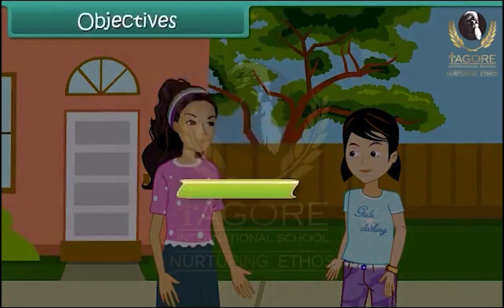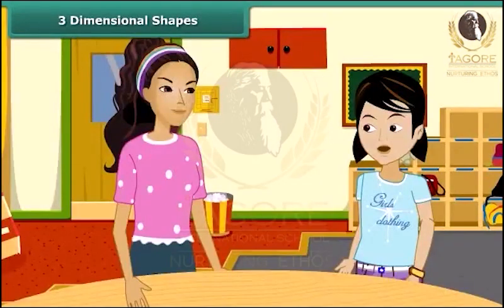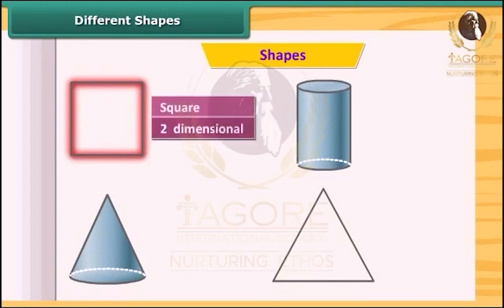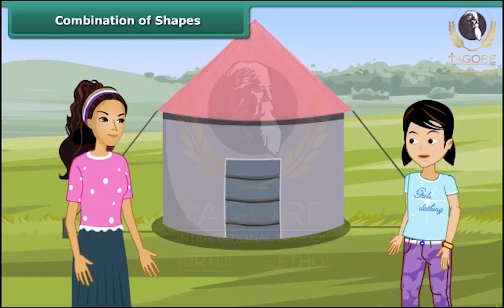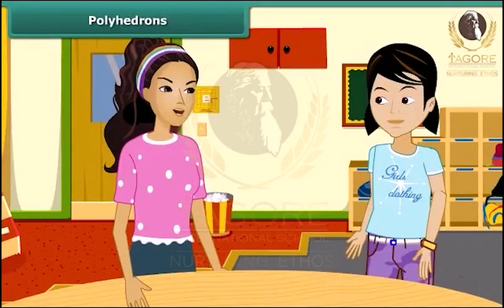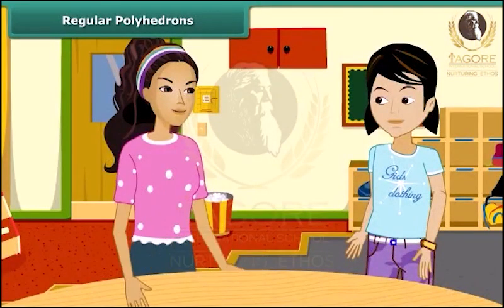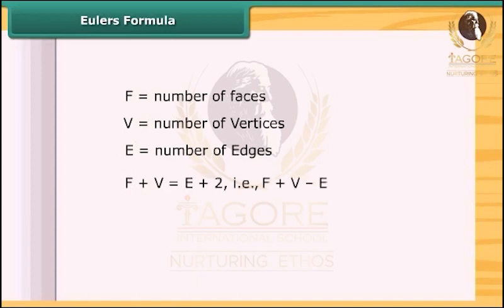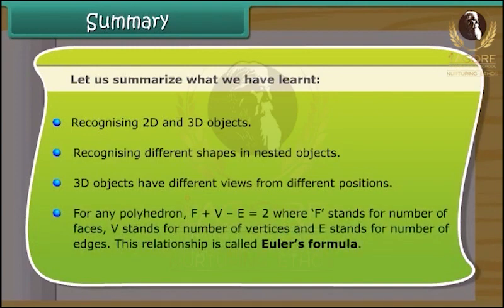Class 8th || Math || Understanding shapes || Tagore International School, Sakri, Bilaspur